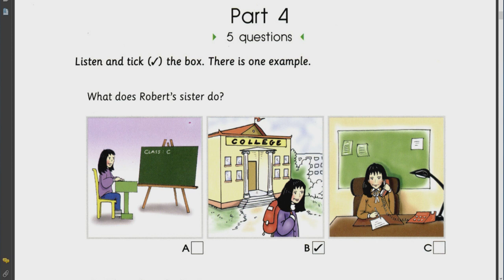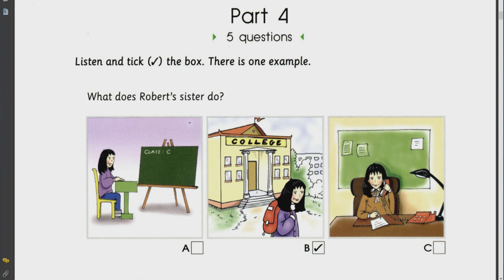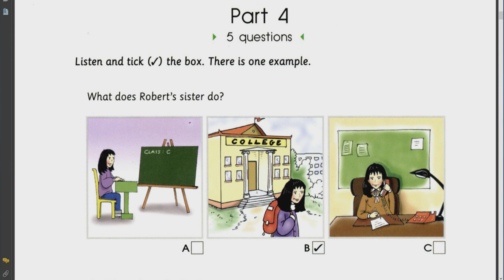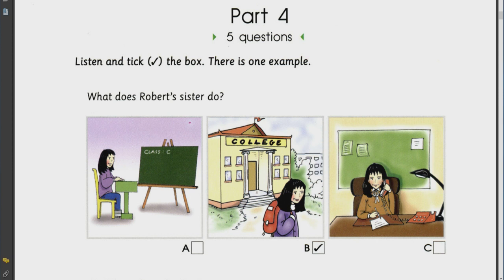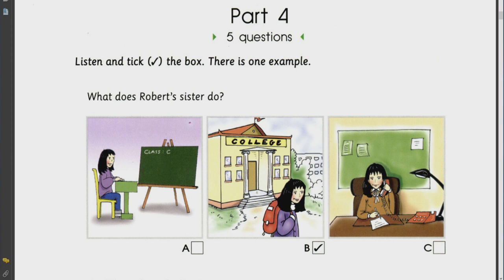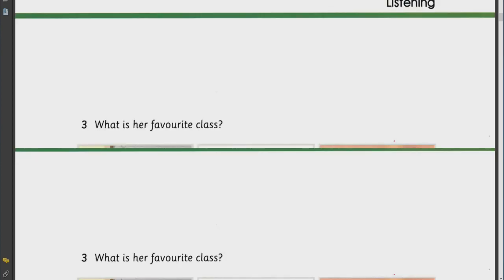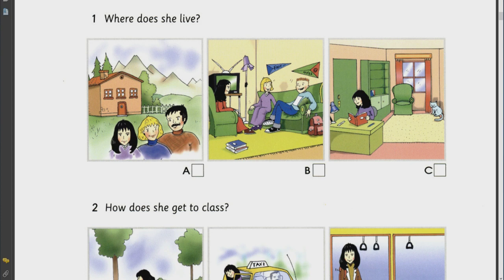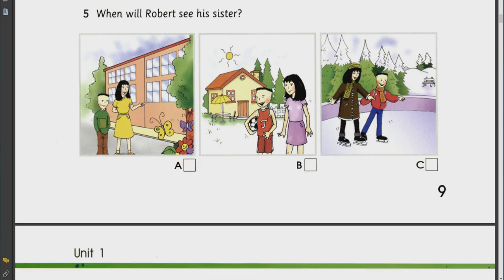360 Школа английского языка в Пушкино _ Дистанционное образование _ (возраст 10 лет)